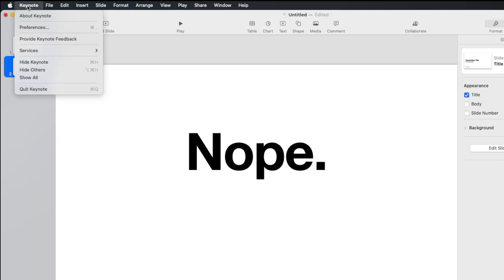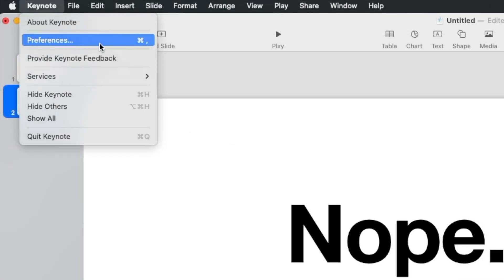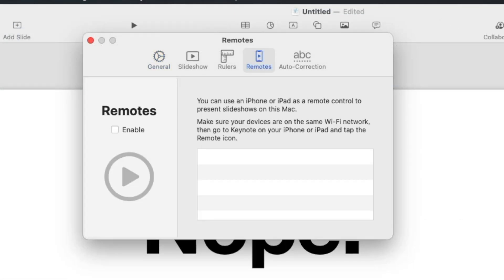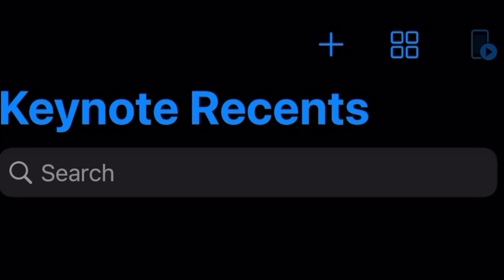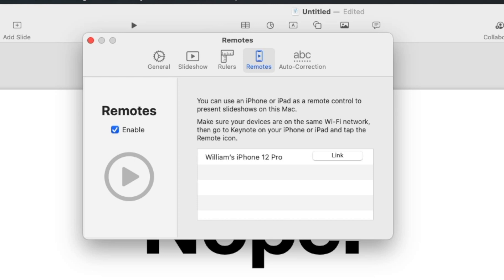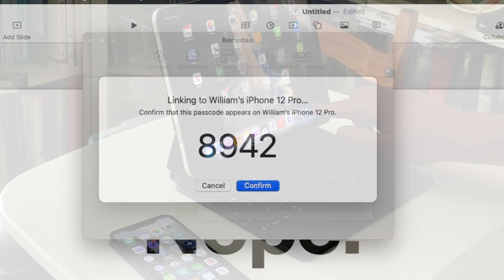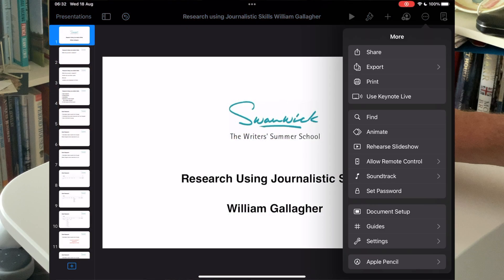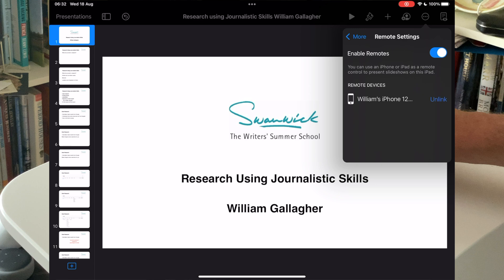Present with Keynote using your Apple Watch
SETTINGS FOR APPLE WATCH
I said I'd pop these here. Watch the video for when you'll need to know this:

• On the Watch, tap on Settings. Then General. Then Wake Screen.
• Scroll down through the list of apps, tap Keynote. Scroll down from the “Return to Clock” heading, tap Custom, then tap After 1 hour.